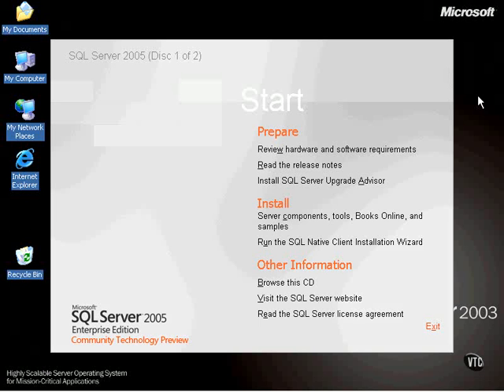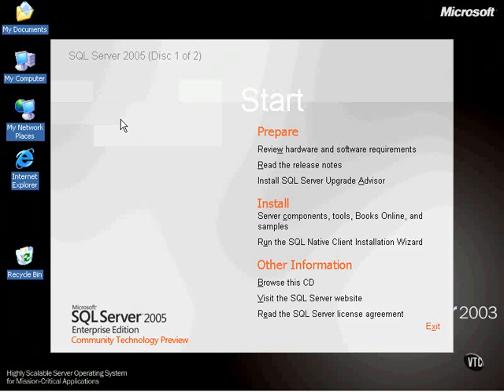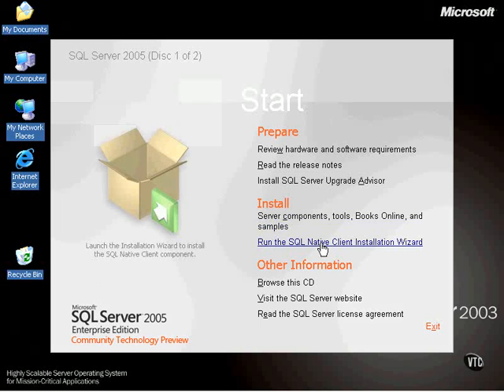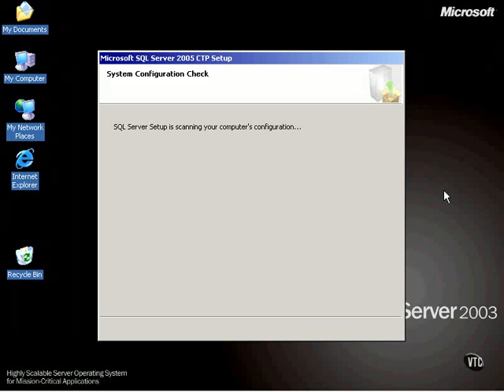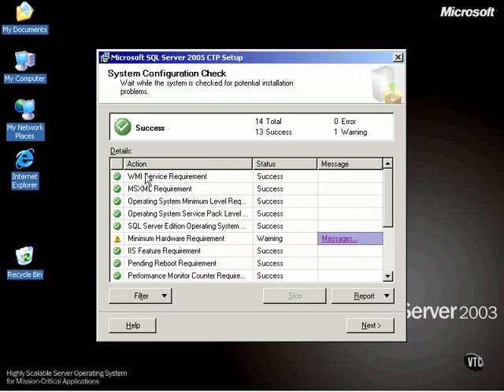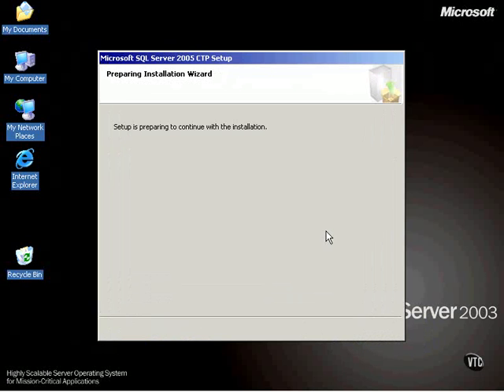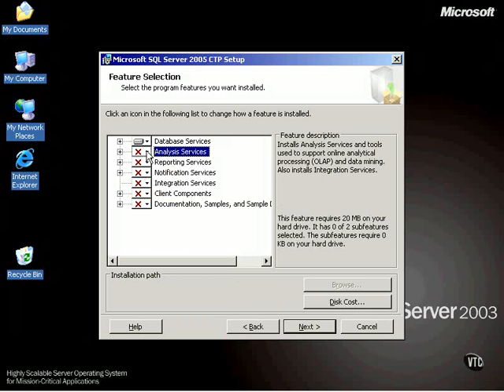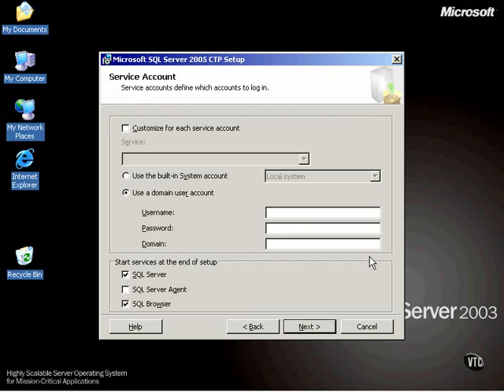SQL Server 2005 Part 2.6.1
Installation Part 1